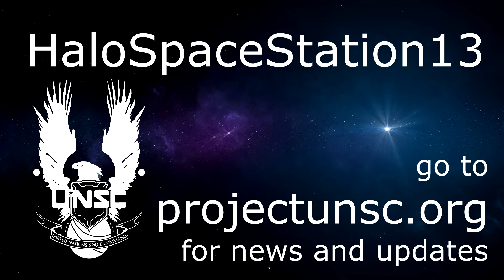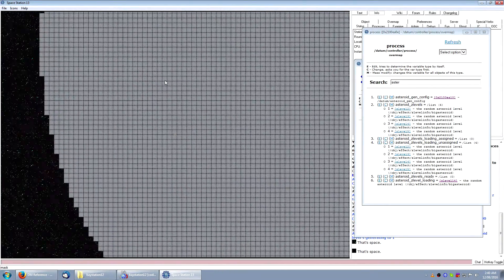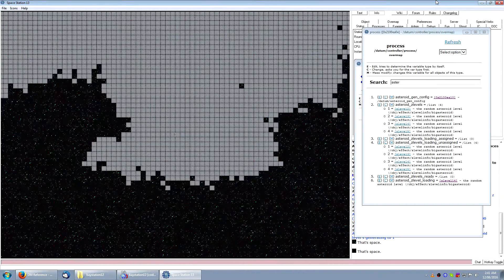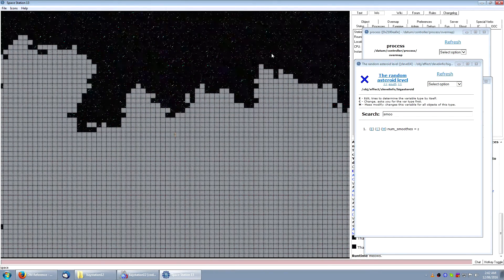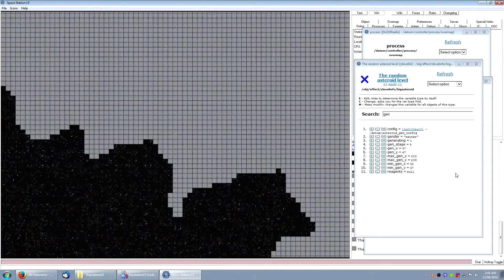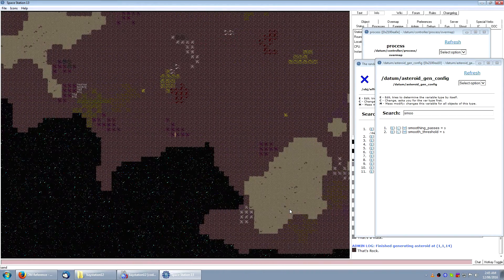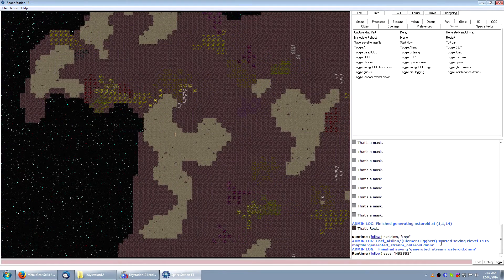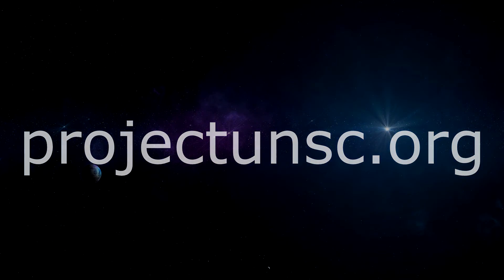HS13 Procedural Asteroids Tech Demo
We're still in pre-alpha so stuff is subject to change radically. Features:
- 41 unique mineable ores and other gatherable resources.
- 4 procedurally generated resource rich asteroids scattered around the solar system.
- Gather resources for personal exploitation, or trade them to NPCs for profit.
- Save server zlevels to map for opening and editing in Dreammaker.

Music is Gods of the New Age compilation from Music for Programming